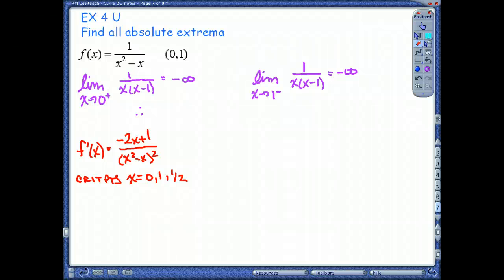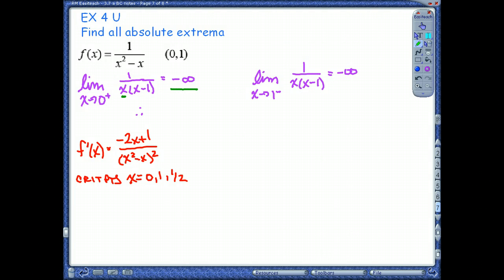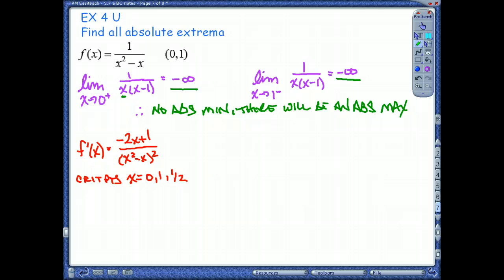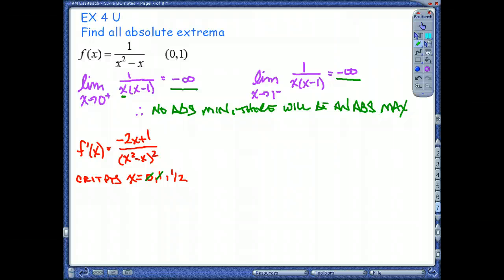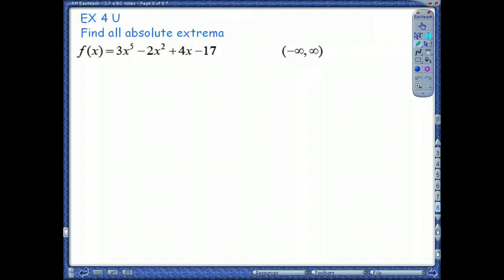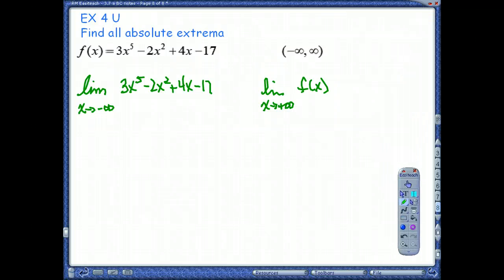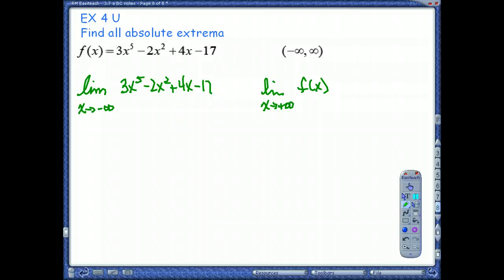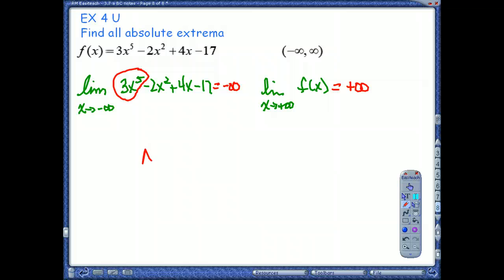3.7 Video 2